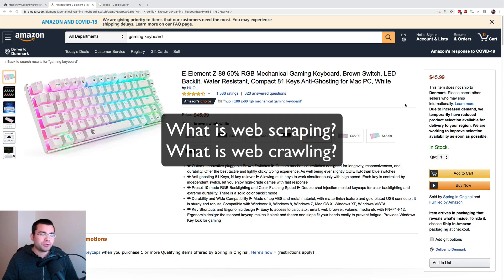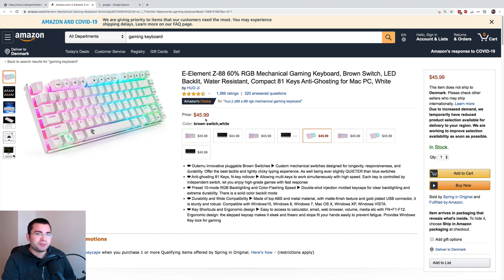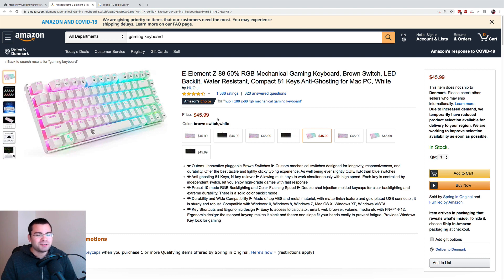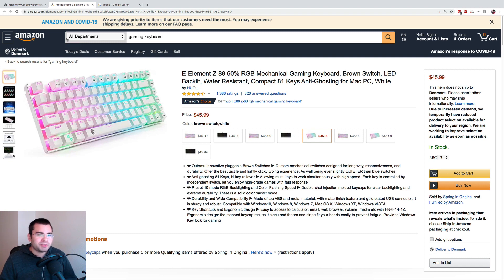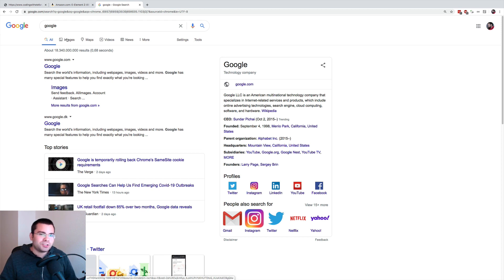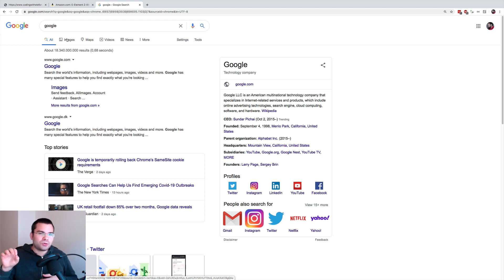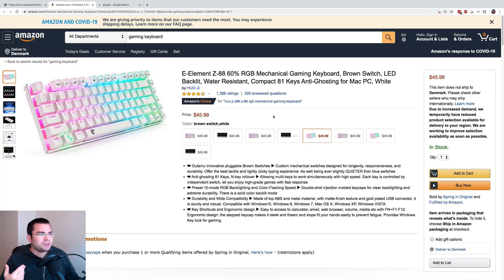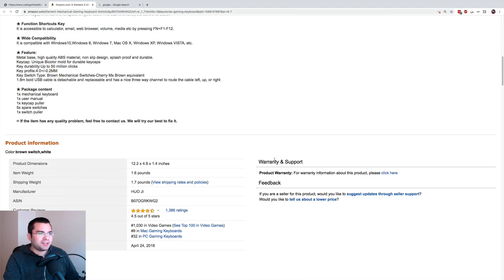Web Scraping vs. Web Crawling - what's the difference?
Let's talk about the difference between Web Crawling and Web Scraping and a few examples.